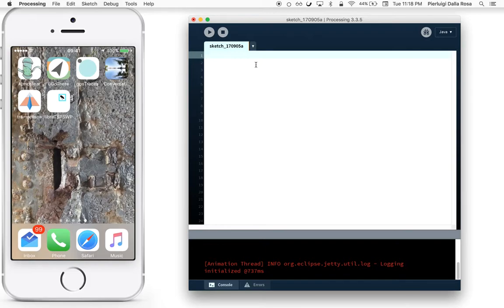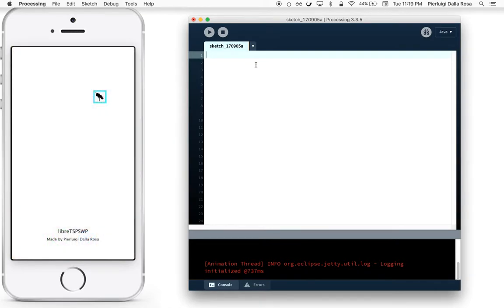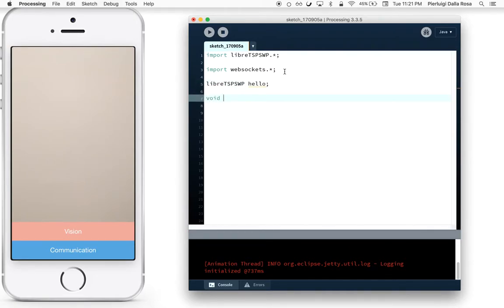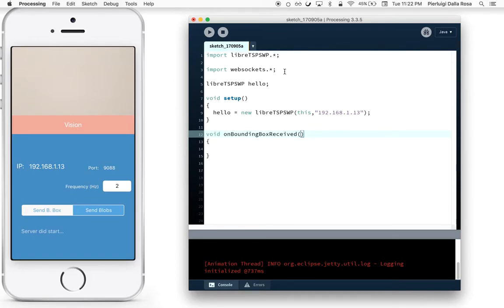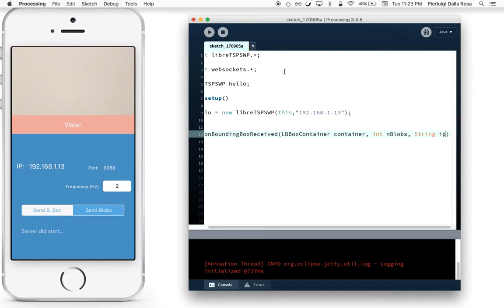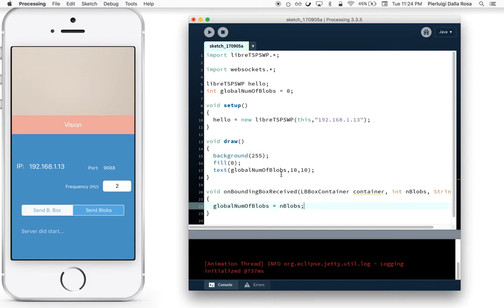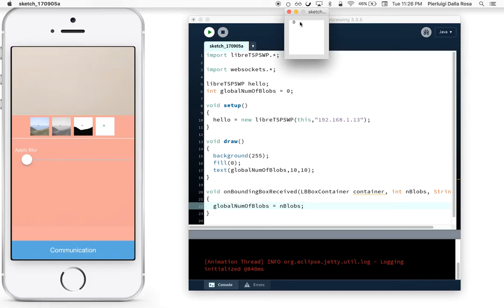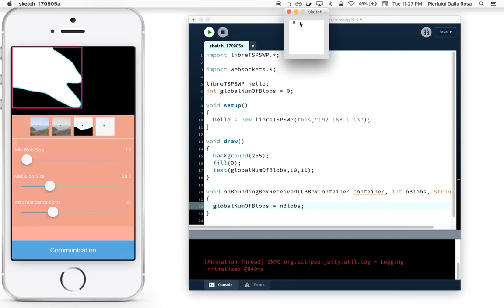How to sense people in space with Processing and your smartphone!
libreTSPSWP makes sensing people in space easy!

libreTSPSWP allows to harness the computing power of your phone to sense people in space and broadcast the result to your computer. Freely inspired by openTSPS and designed for creating interactive spaces and interaction design prototypes.